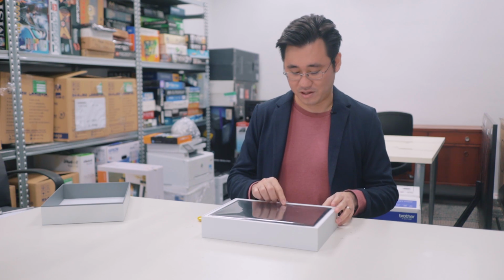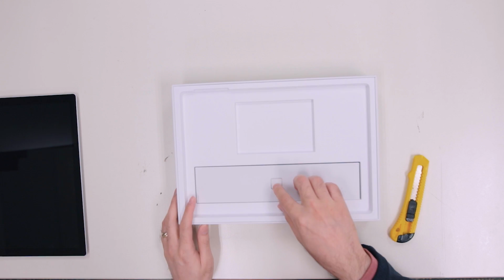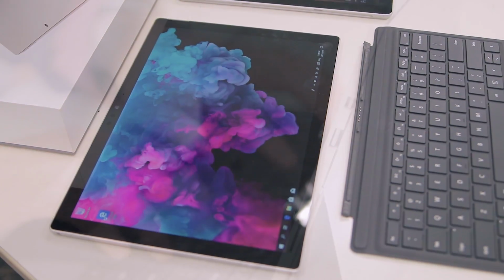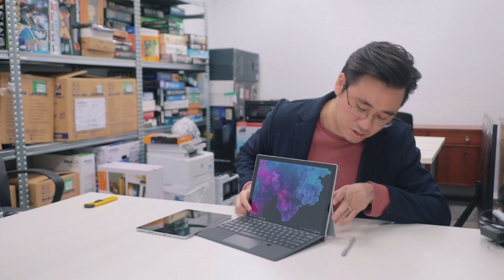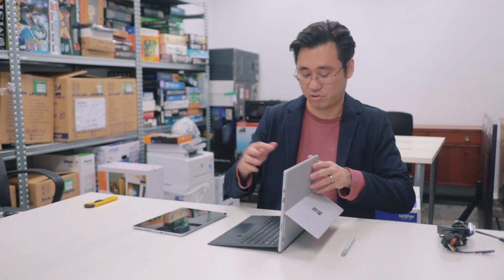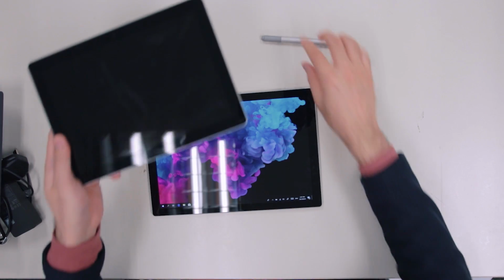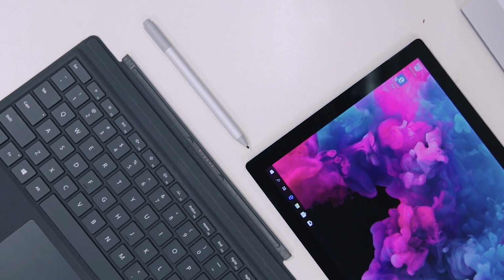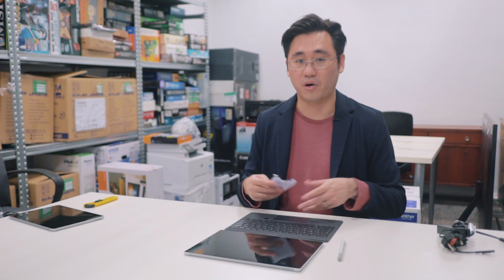Unboxing the Microsoft Surface Pro 6: Is this the Surface you've been waiting for?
Singapore finally gets the Microsoft Surface Pro 6, but what does it exactly offer and how does it compare to its other new companion, the Surface Go? All this and more in this unboxing episode.